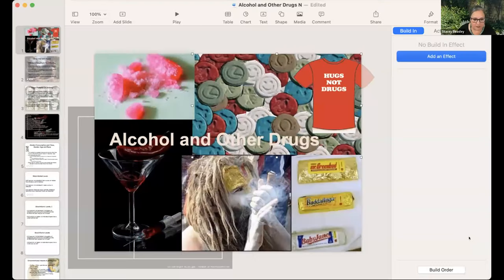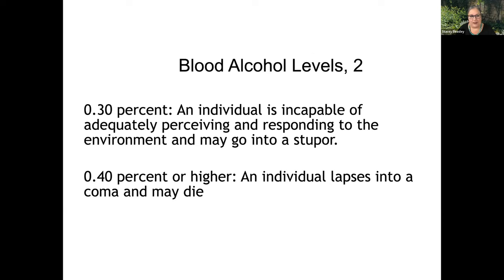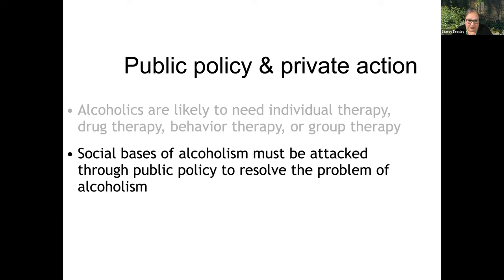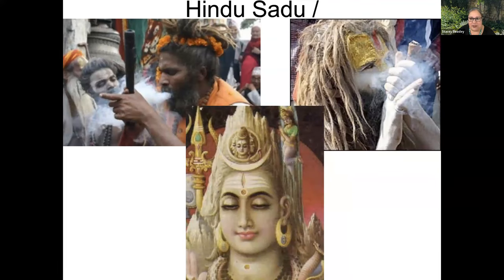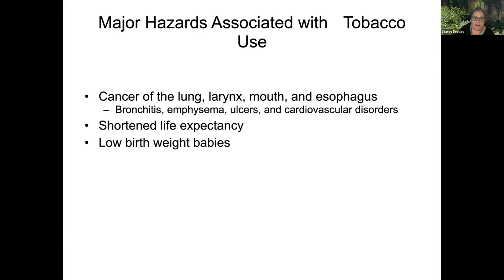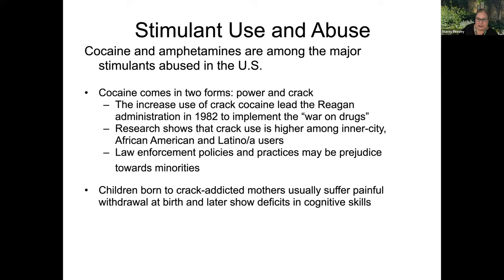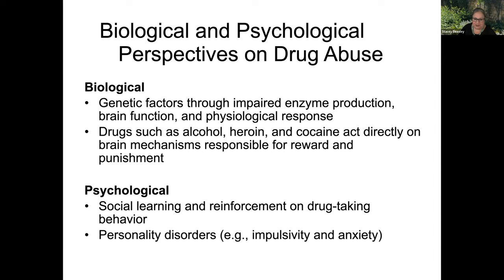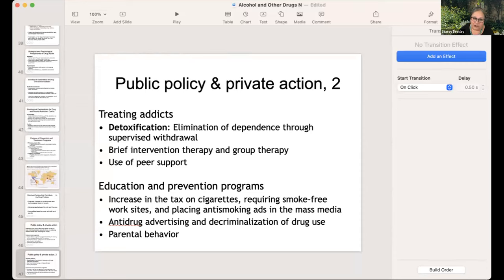Social Problems - Alcohol and Other Drugs - Lecture 2